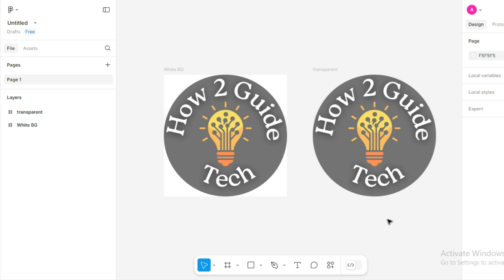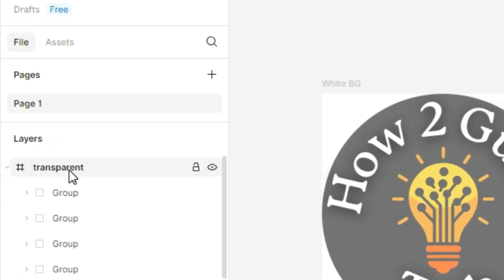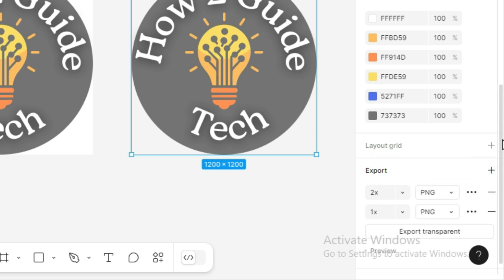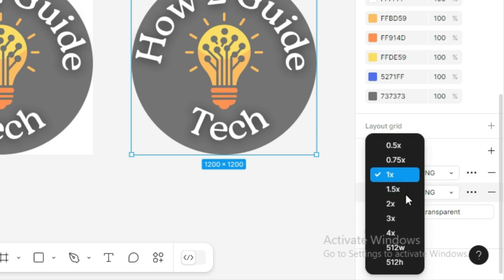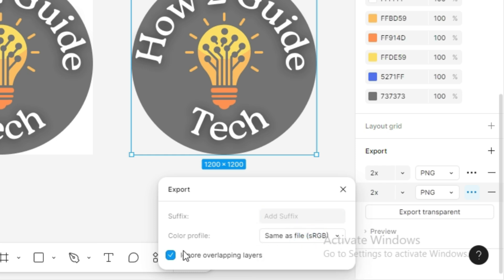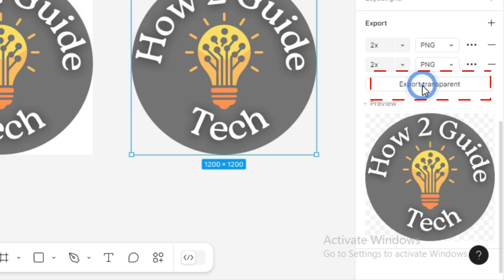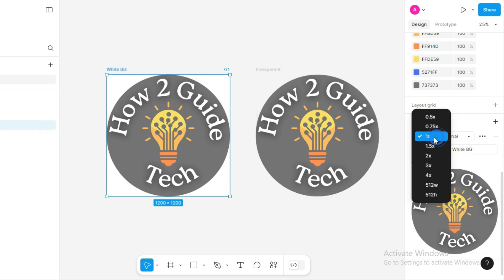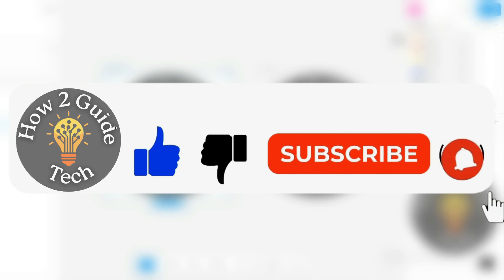How To Export From Figma To PNG ( 2025 )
Learn how to export from Figma to PNG in this quick and easy tutorial! 🎨 Whether you’re exporting frames, layers, or groups, this step-by-step guide will walk you through the process of exporting high-quality PNG files from Figma, with or without a transparent background.
📌 What you’ll learn in this video:
How to export Figma designs to PNG
Setting up export options for resolution, suffix, and color profile
Exporting PNGs with transparent or solid backgrounds
Tips for previewing your export to ensure perfect results
✨ Topics included:
How to export Figma to PNG
Figma export PNG
How to export in Figma
Figma export tutorial
How to export PNG in Figma
By the end of this video, you’ll know exactly how to save your Figma designs as PNG files for your projects. Whether you’re a beginner or an experienced user, this tutorial will make exporting in Figma a breeze!